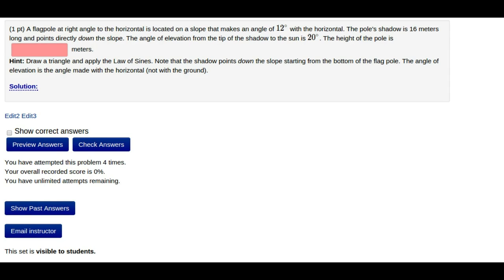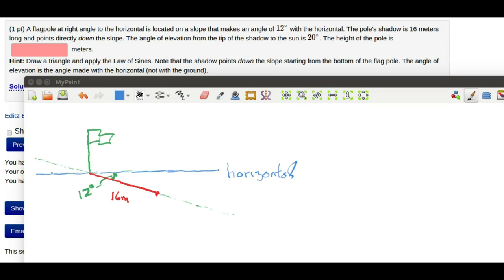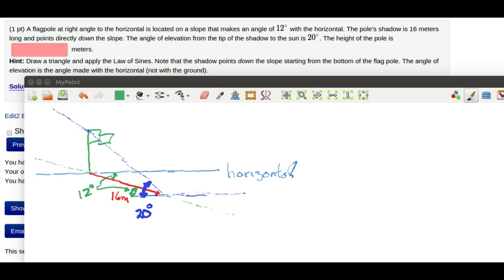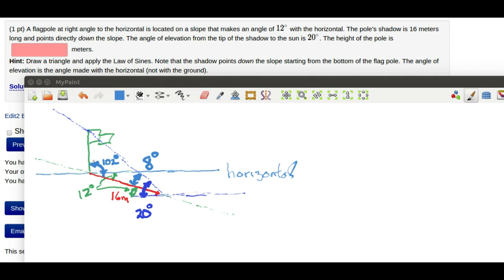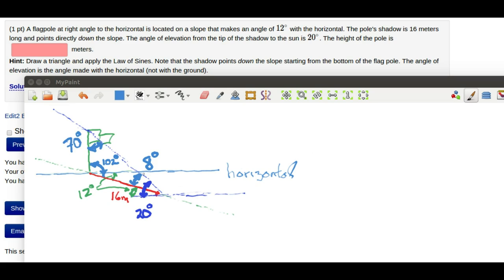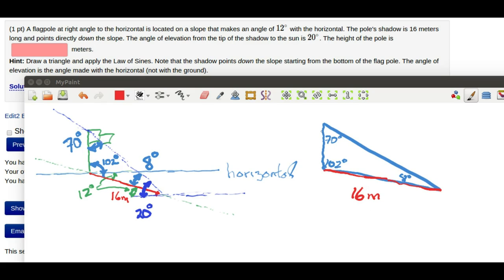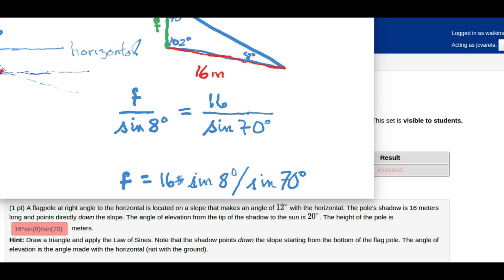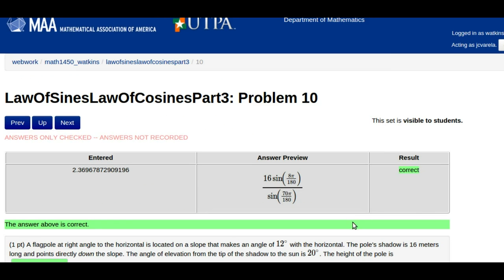SolvingTriangleFlagOnSlopedGround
Using geometry facts, sum of angles in a triangle, and the Law of Sines a problem involving a flag pole on sloped ground is solved.